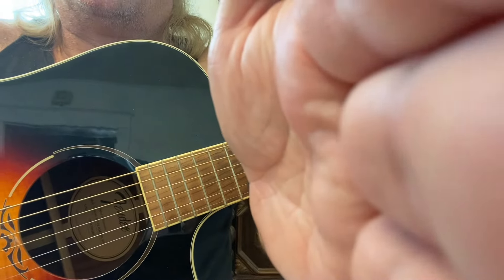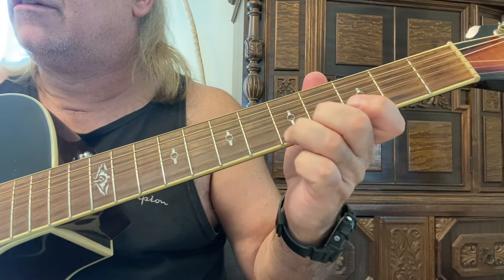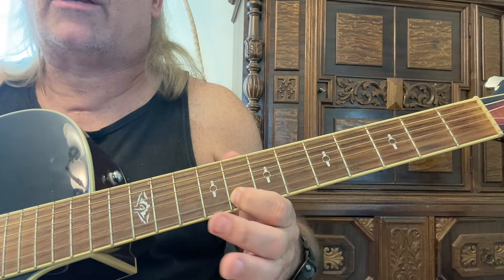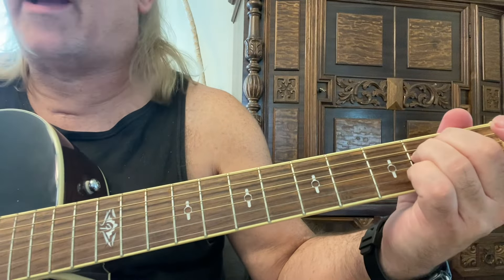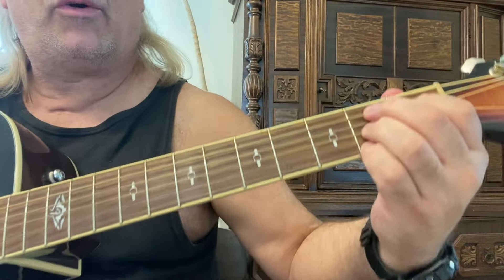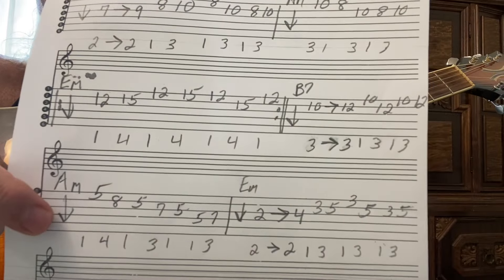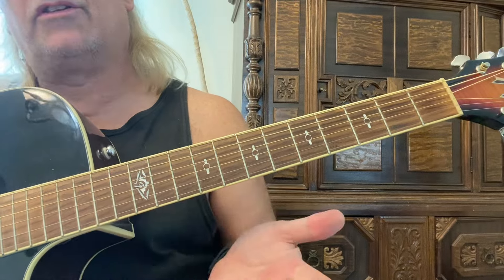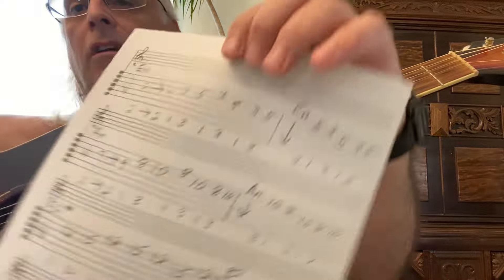How to play leads using basic chords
V 46I